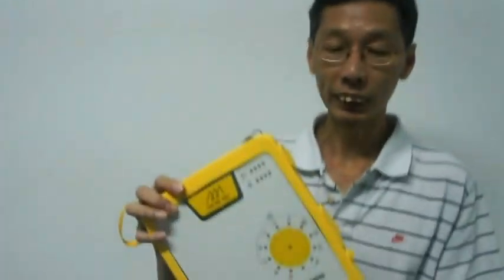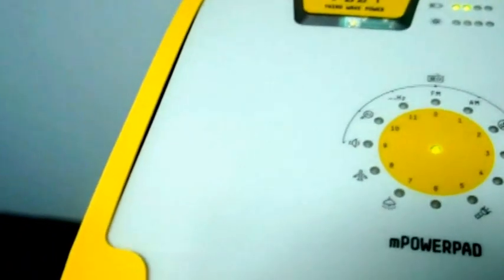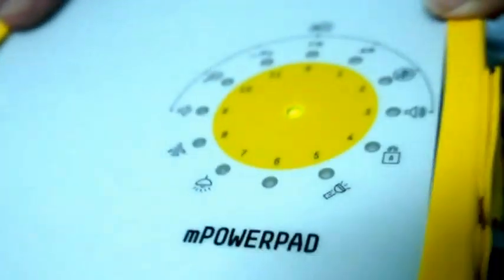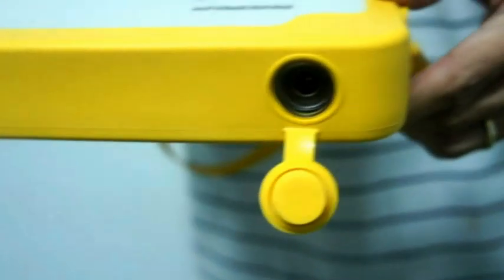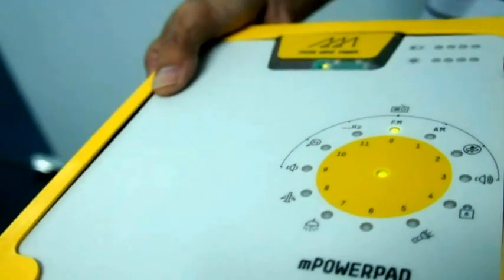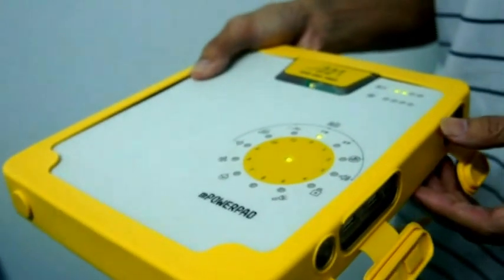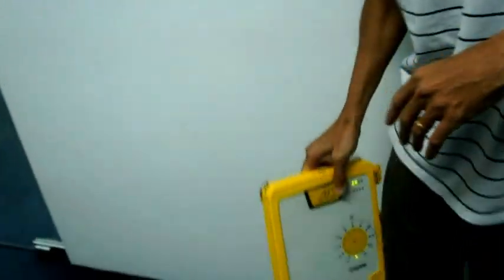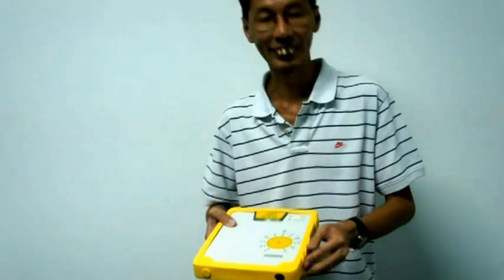mPowerpad Solar Charger - a demo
A demo of the mPowerpad all-in-one portable solar device, invented and distributed by Singaporean cleantech startup, Third Wave Power, which was co-founded by VS Hariharan and Lim Chuin Kiat.  In this video, Lim Chuin Kiat shows how the mPowerpad works.